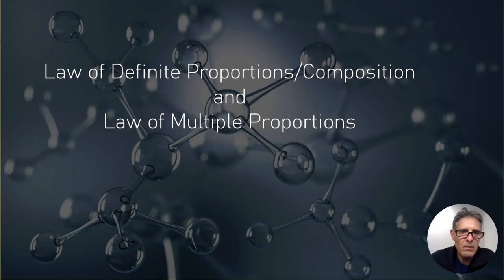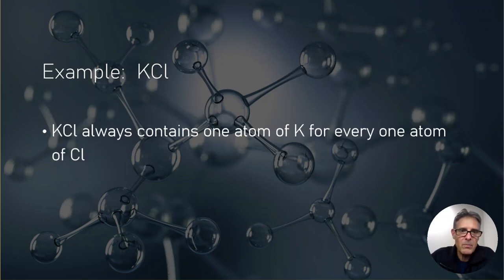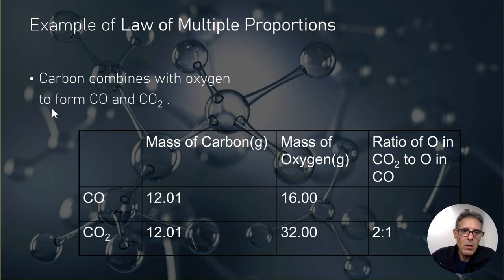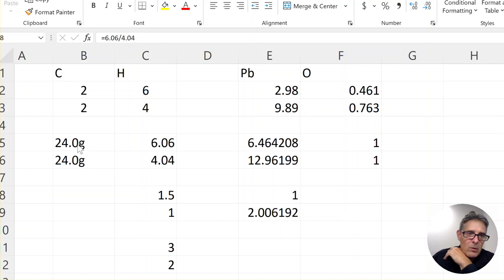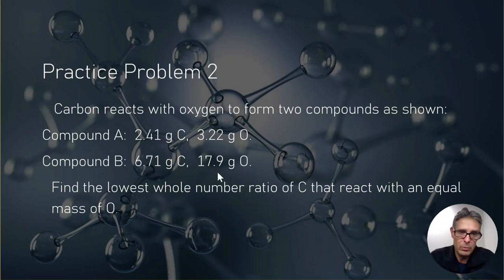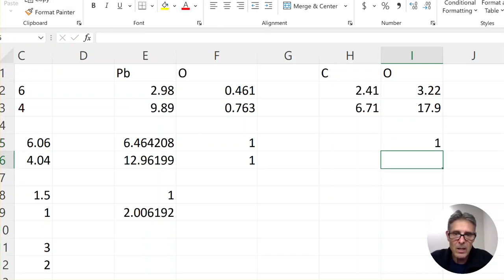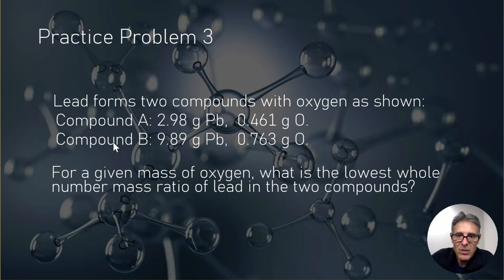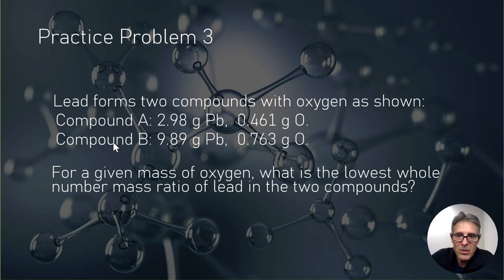Chem 1 Module 3 Laws explained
The Law of Constant Composition and Multiple Proportions